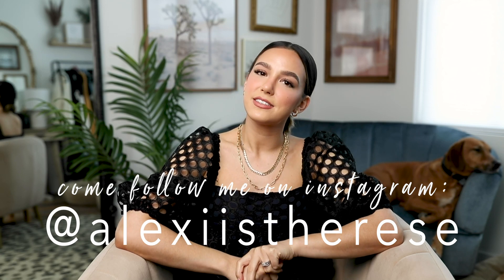SEPHORA VIB SPRING SALE RECOMMENDATIONS! | 2020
The Sephora Spring Sales Event is here! I’m so excited to share my recent Sephora favs and recommendations! Please let me know if you have any recommendations for me! :)

Products Mentioned:

Dyson Supersonic Hair Dryer

Drunk Elephant C-Firma™ Vitamin C Day Serum

Drunk Elephant T.L.C. Framboos Glycolic Night Serum

Drunk Elephant T.L.C. Sukari Babyfacial

Charlotte Tilbury Magic Cream Moisturizer

Farmacy HONEYMOON GLOW AHA Resurfacing Night Serum with Hydrating Honey + Gentle Flower Acids

Origins GinZing™ SPF 40 Energy-Boosting Tinted Moisturizer

Bobbi Brown Vitamin Enriched Face Base Priming Moisturizer

Tatcha The Silk Canvas Protective Primer

Benefit Cosmetics Boi-ing Cakeless Concealer

Charlotte Tilbury Matte Revolution Lipstick (Pillow Talk)

Dior Addict Lip Maximizer Plumping Gloss (Rosewood)

Charlotte Tilbury Feline Flick Volume 2 Liquid Eyeliner (Black)

Becca Under Eye Brightening Corrector

ghd Gold Professional Performance 1" Styler

Living Proof Perfect Hair Day Body Builder

Equipment I Use:

Camera:
Canon EOS-1DX Mark II DSLR Camera (Body Only)

Lens for Try-On Portion of my Videos:
Canon EF 24-70mm f/2.8L II USM Standard Zoom Lens

Video Monitor While Filming:
SmallHD 501 HDMI on-camera monitor
SmallHD FOCUS 180 degree tilt arm mount